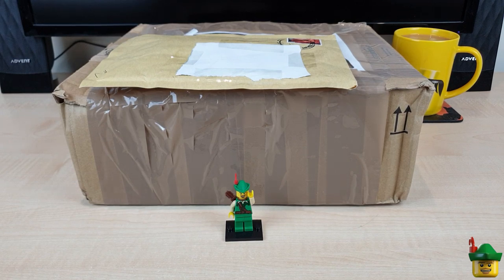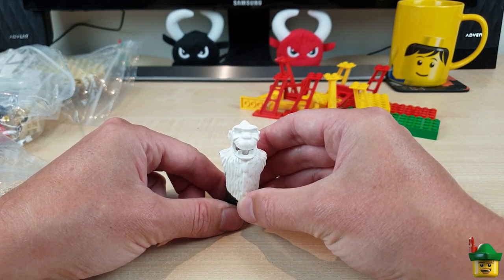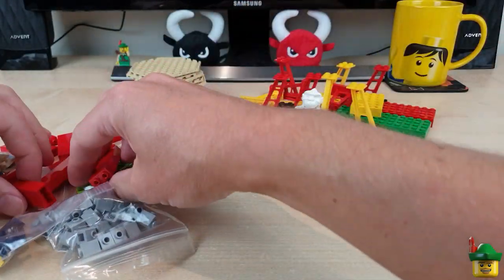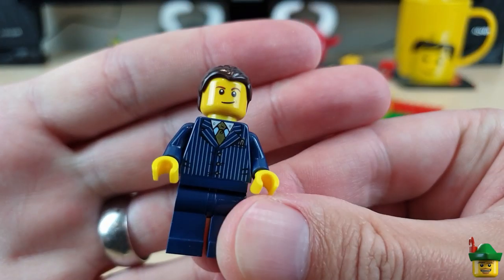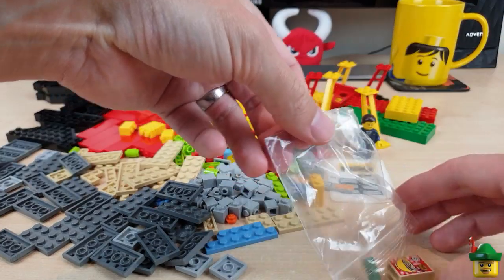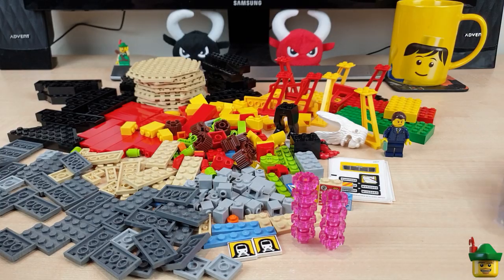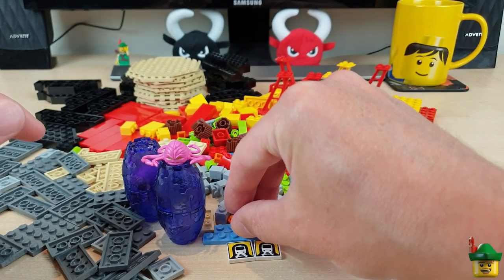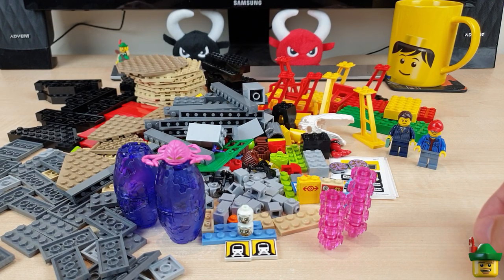LEGO Brick Haul 32 - Brick Link 📦🏹